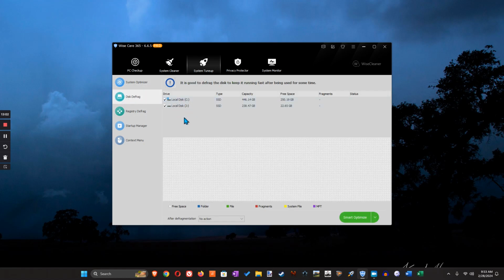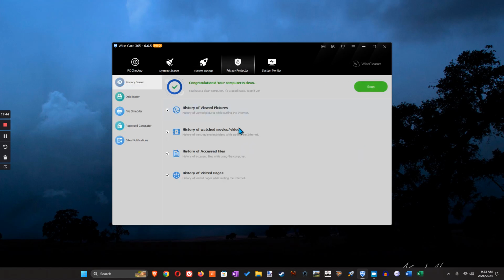TECH VLOG For End of FEB 2024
Hi friend get the latest tech news and reviews on the hottest gadgets and software. We cover the good, the bad, and everything in between.

The views expressed in this video are our own and do not necessarily reflect the opinions of any companies or organizations.